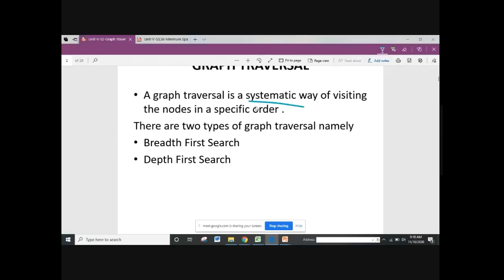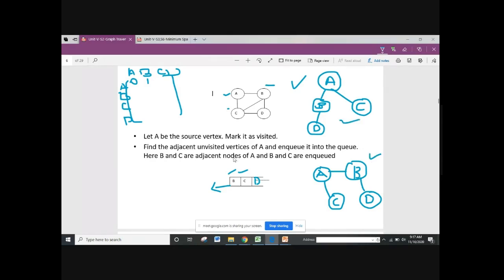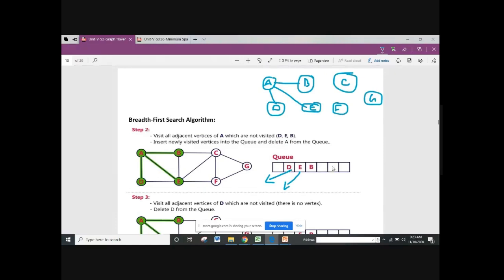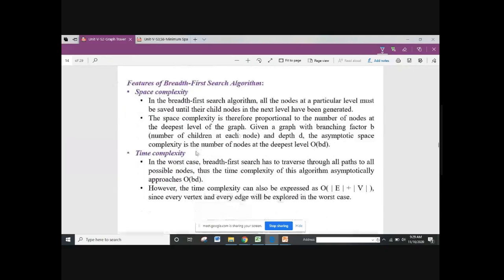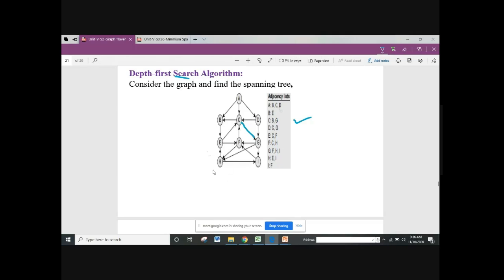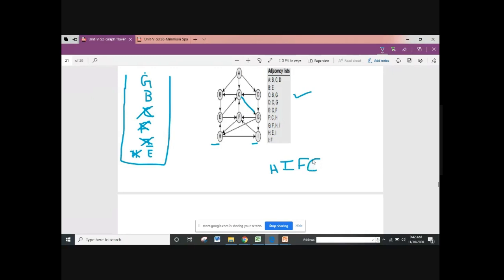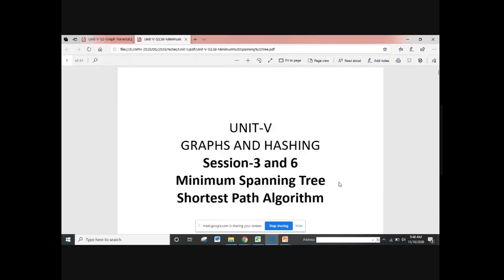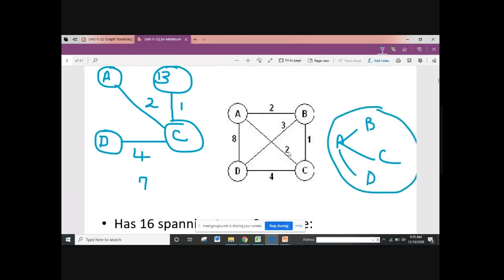DS || Graph Traversal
Describes the BFS, DFS and Biconnectivity